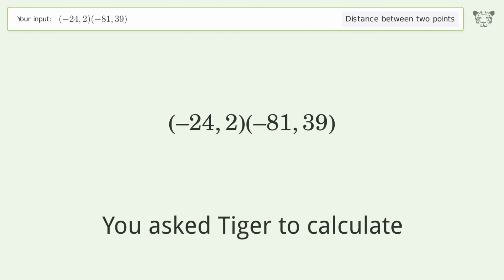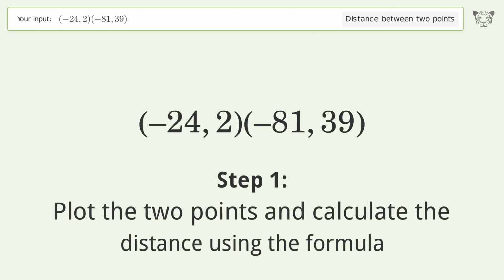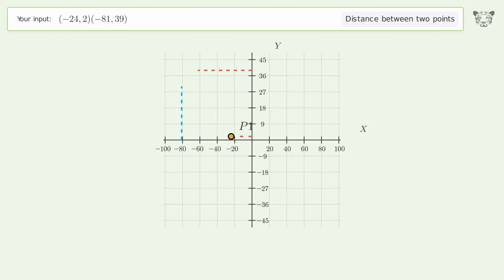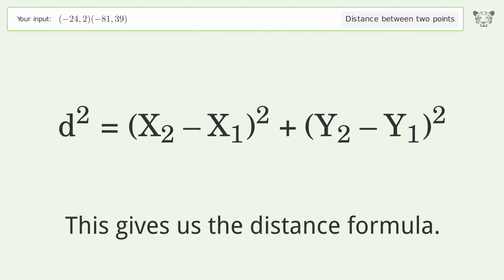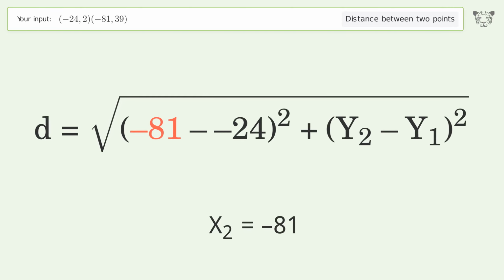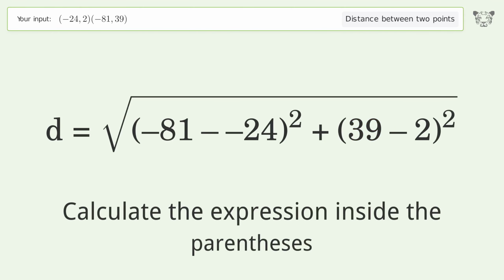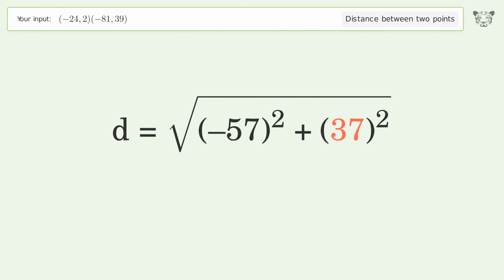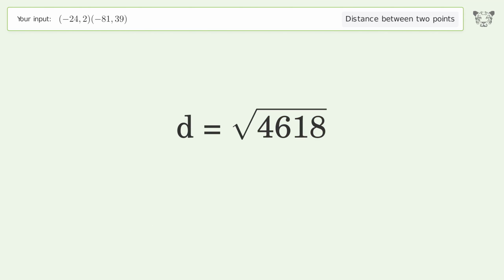Find the distance between two points p1 (-24,2) and p2 (-81,39): Step-by-Step Video Solution